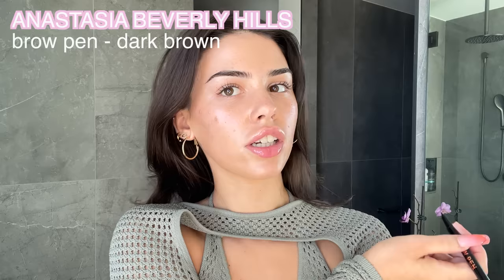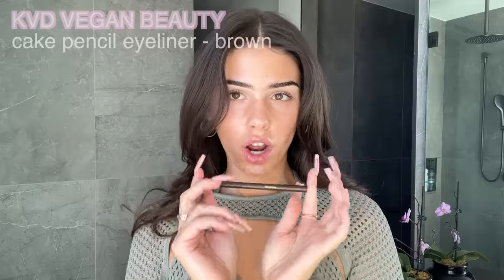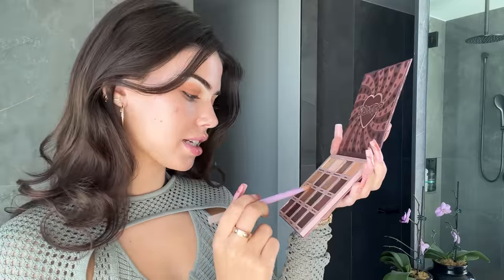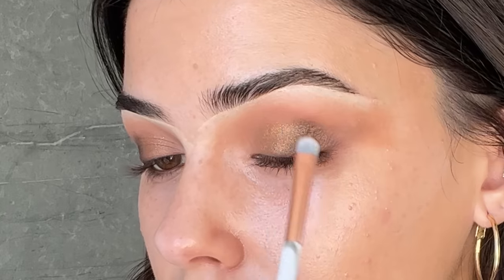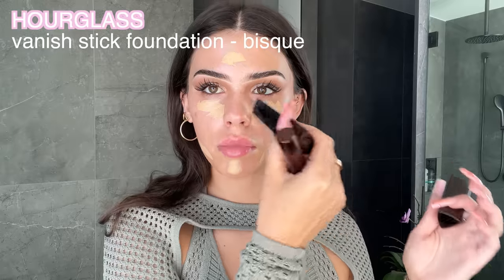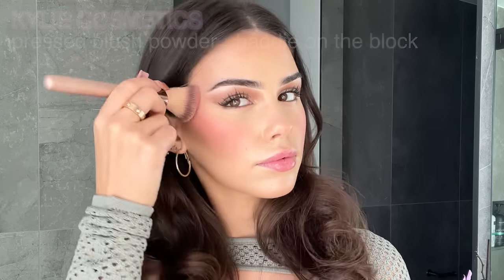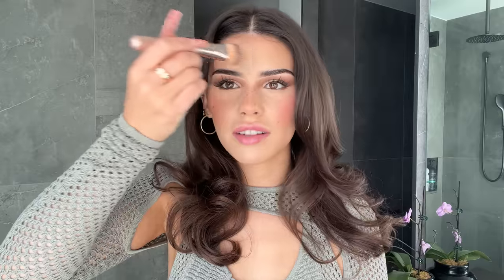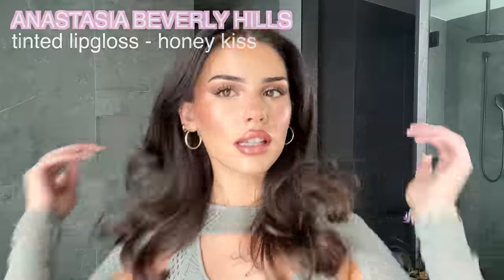LATTE MAKEUP *easy tutorial*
✰✿PREVIOUS VIDEO✿✰